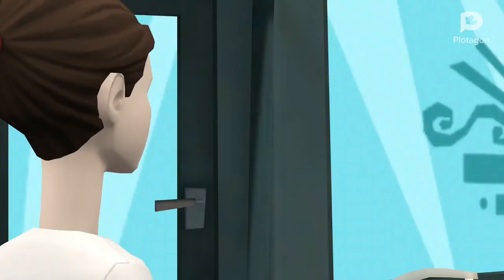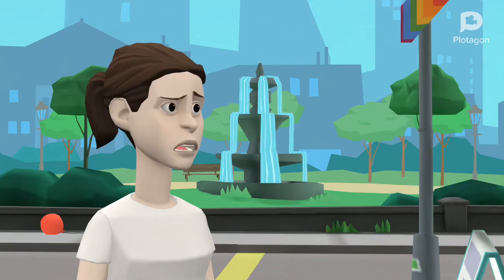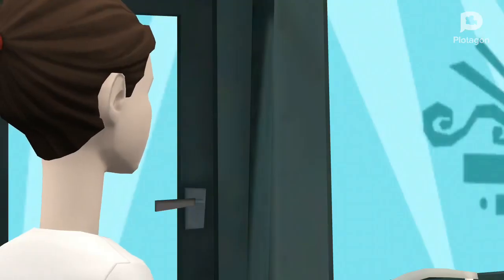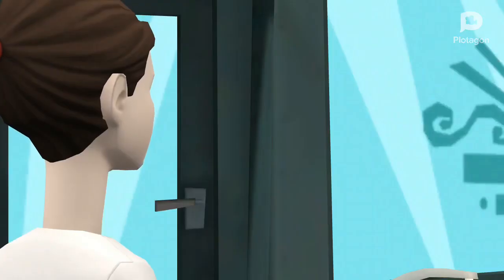Sesame Street letter of the day game show: A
Acrobat
Amigo
Apples
Children’s television workshop
Episode 3928 Plotagon Children